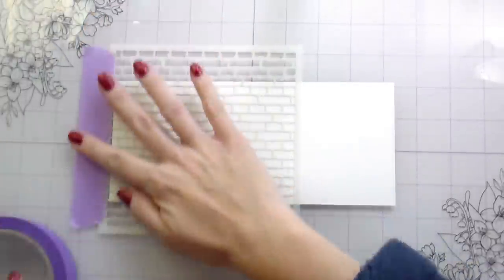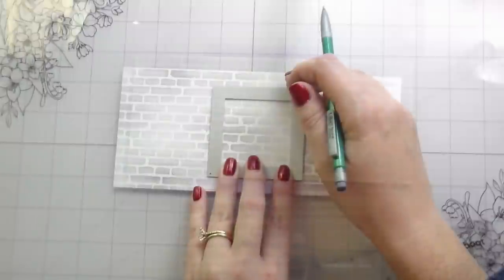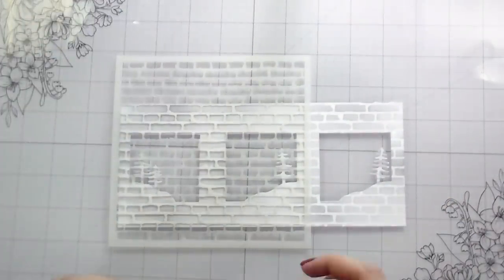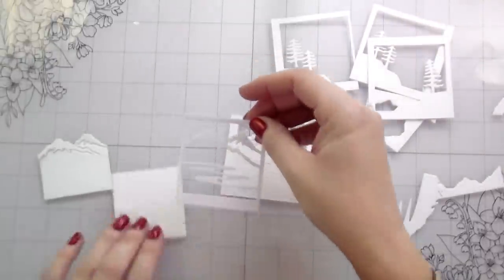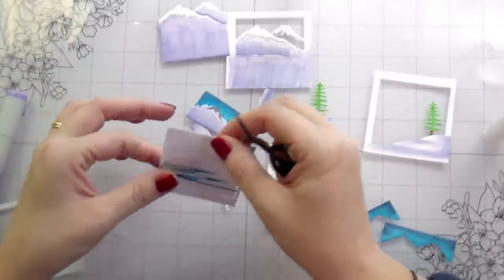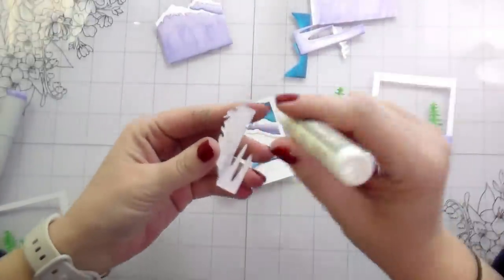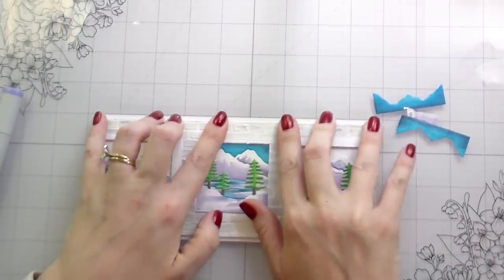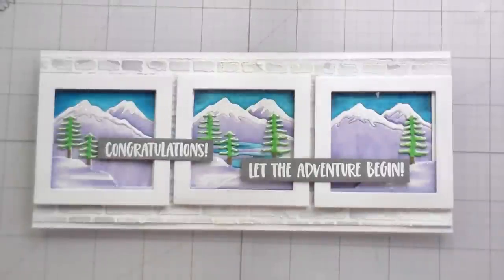Creating A Textured Brick Background: On The Way or Not?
In today's video we are creating a textured brick background for our card. Featuring products from Hero Arts